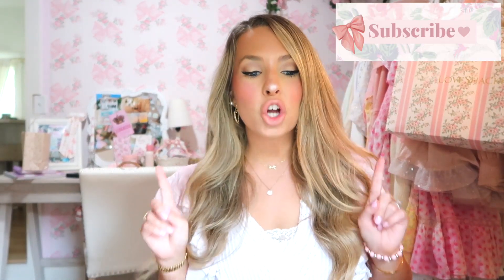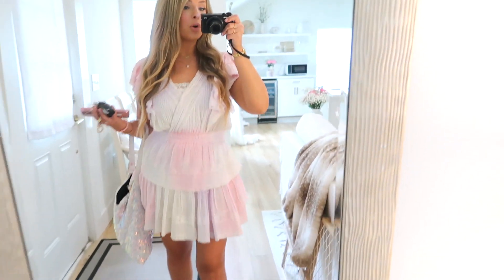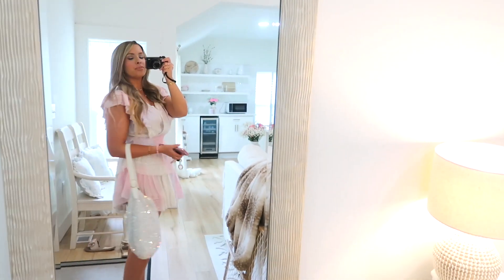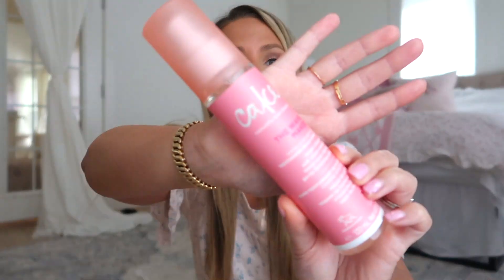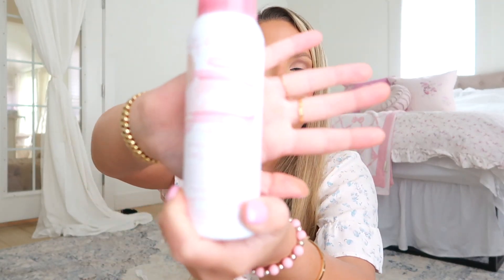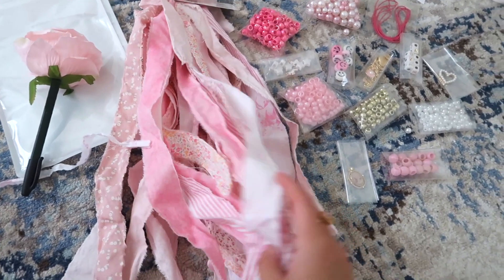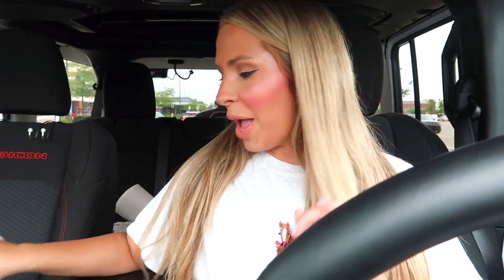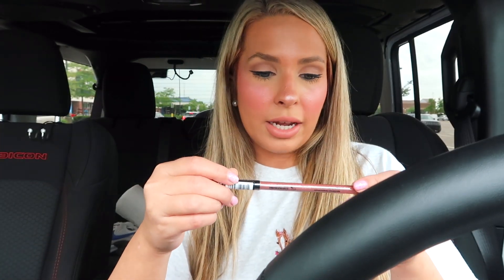DAYS IN THE LIFE | girly hauls, antique shopping, going to The Weeknd After Hours Til Dawn Tour!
Welcome to a few days in my life vlog! Hang out with me as I go antique and thrift shopping, show some mini girly hauls, get my hair done, and go to The Weeknd concert in Detroit!

I POST EVERY MONDAY AND THURSDAY AT 6PM EST 💕

Links to some of my favorite products:
Face glitter
Loveshackfancy dress I wore to Disney (small in the color multi tie dye):
Bralette that I always wear under my dresses
Ride or die moisturizer
Ride or die bar of soap
Pink sugar body wash, lotion, perfume trio

Amazon faves

my mission✨ my goal is to serve women who need an extra push in discovering their aesthetic and personal style in order to live as their authentic selves. I will pop up in your subscription feed twice a week with girly, shabby chic, cottagecore lifestyle vlogs in hopes of inspiring you to find your unique style and be unapologetically yourself!

Girly Summer Morning Routine 2022